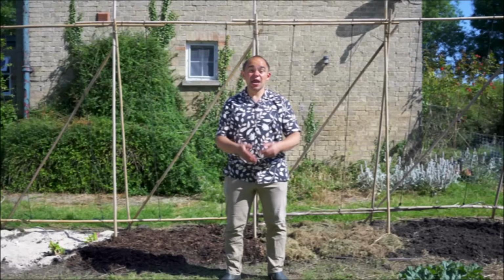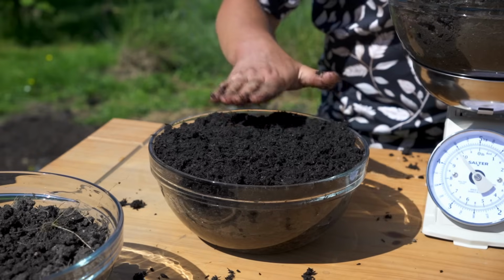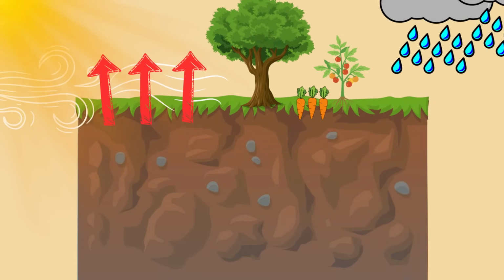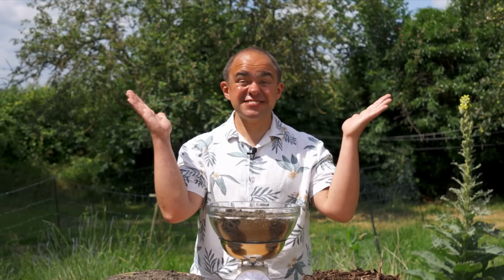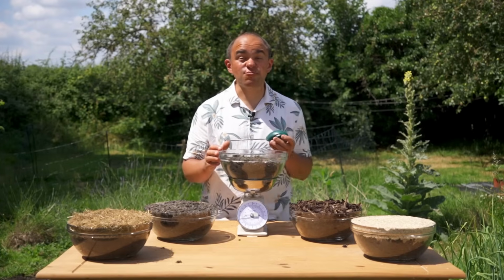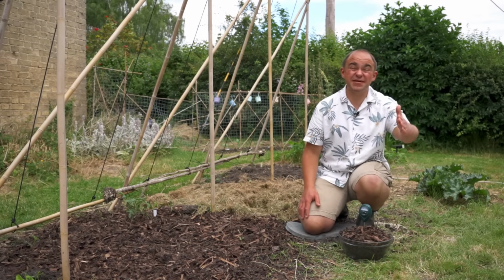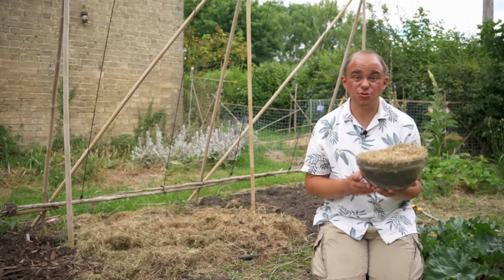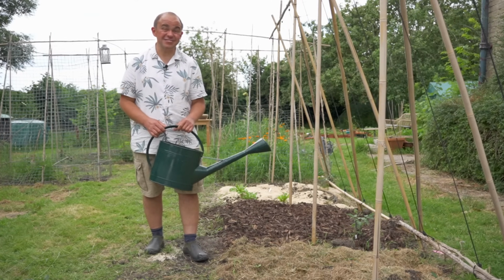Which Garden Mulch Saves The Most Water?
Mulch can reduce garden water use by up to 80% but which mulch is best at saving the most water? In this video I test four mulches to see which traps the most moisture in the soil, which still allow water to be wasted to evaporation and to find the best mulch for you to use in your vegetable patch!

And, as always, Happy Gardening!

0:00 - Which Mulch Can Reduce Water Use By 80%?
0:22 - How I'm Going To Test Each Mulch (Experimental Setup)
1:14 - How To Stop Wasting Water In The Garden
2:13 - How Much Water Does Unmulched Soil Retain?
3:06 - Does Compost Work As A Mulch?
3:33 - Can You Use Bark and Wood Chip As A Mulch?
4:05 - Will Hemp Work As A Much?
4:36 - Is Hay or Grass Clippings An Effective Mulch?
5:19 - Why You Should Stop Watering The Surface Of Your Mulch Too